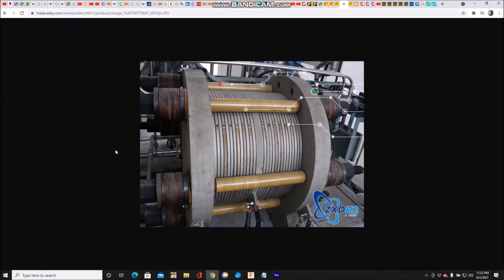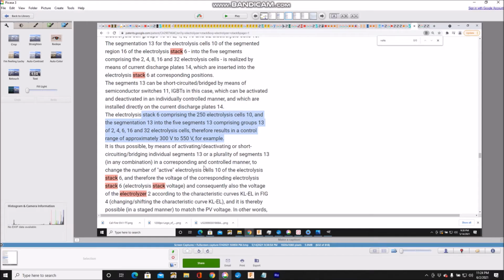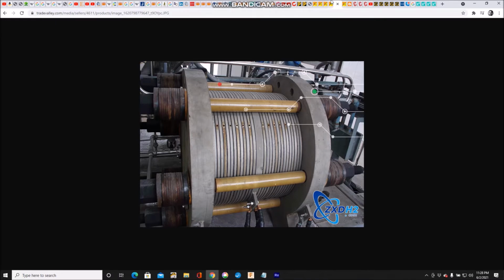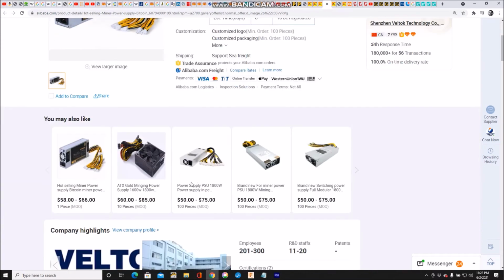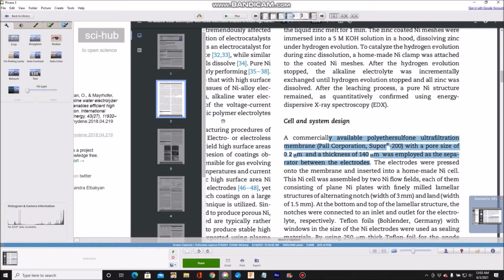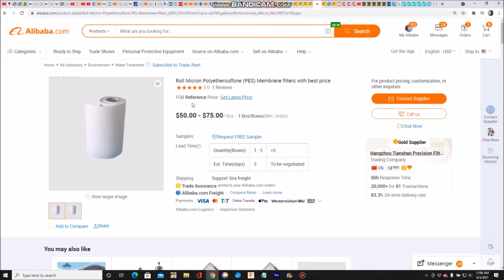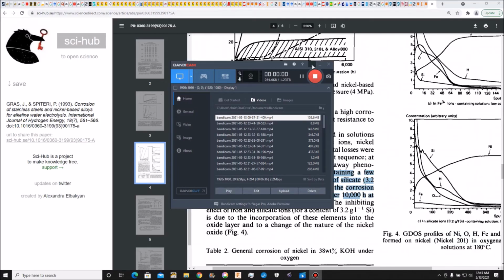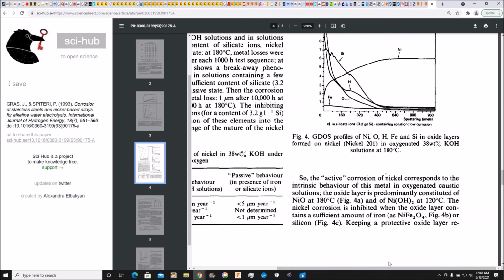alkaline electrolyzer design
talk about electrolyzer design with emphasis on diaphragm membranes using off the shelf materials